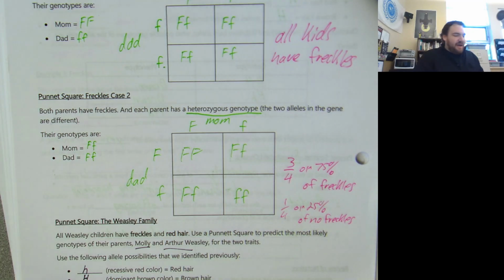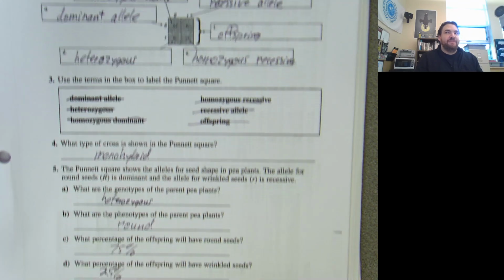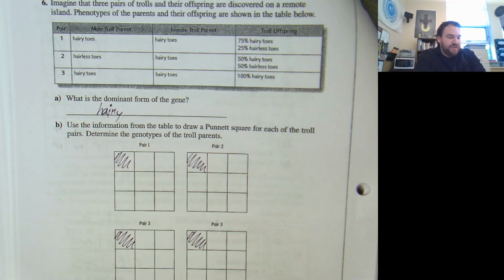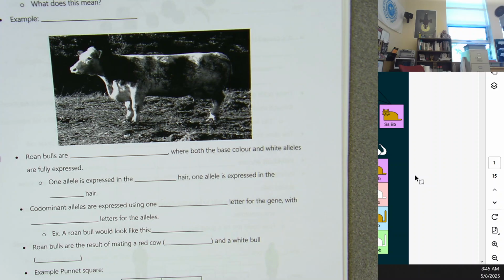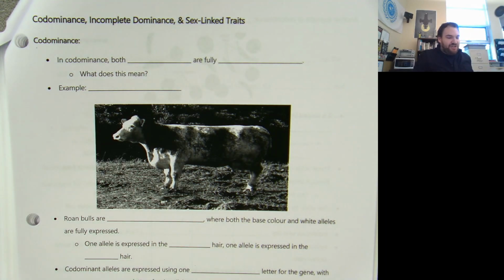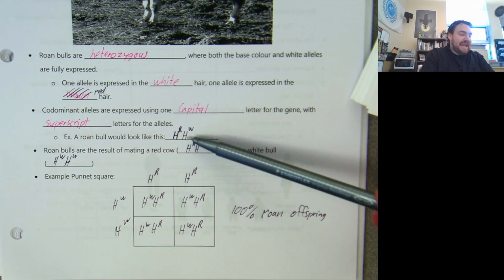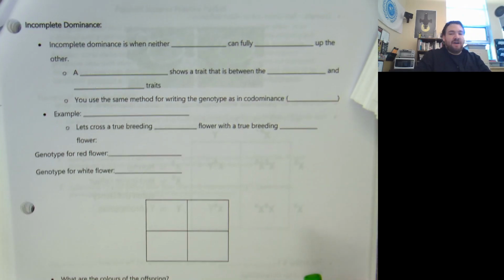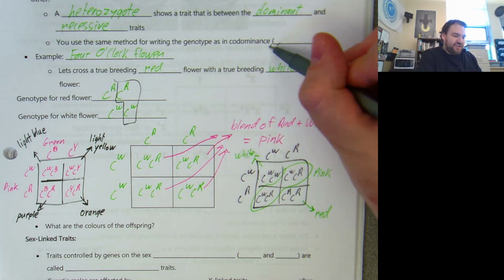2025 05 08 Block D